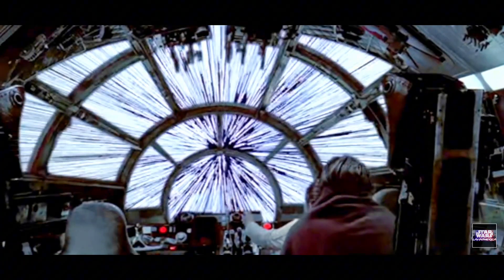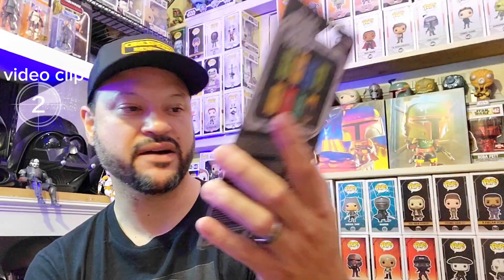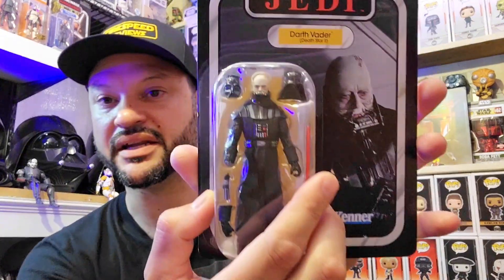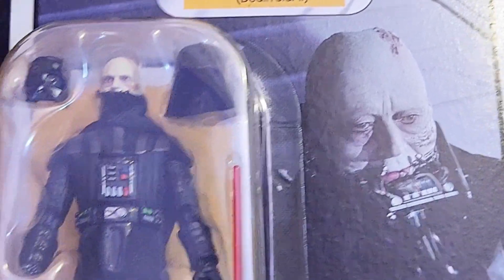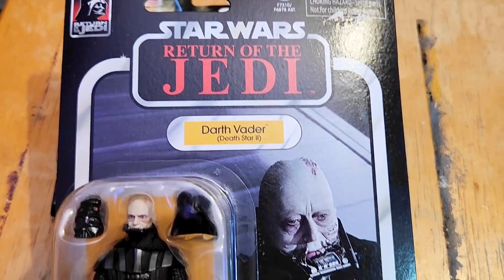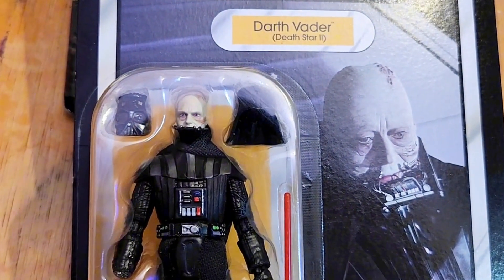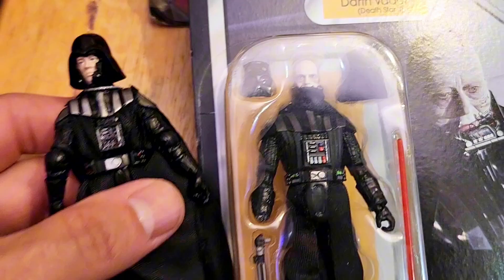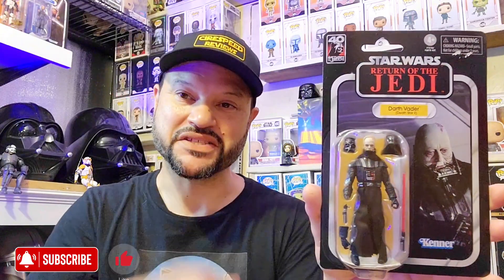Is this the best Darth Vader figure? (VC280)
In this video we take a in-card look at The Vintage Collection VC280 Darth Vader Darth Star ll figure.